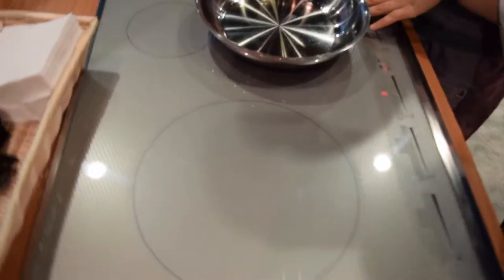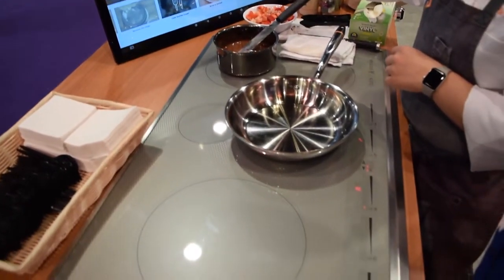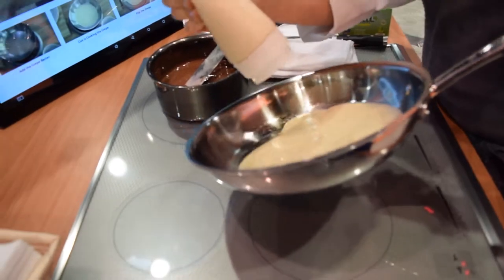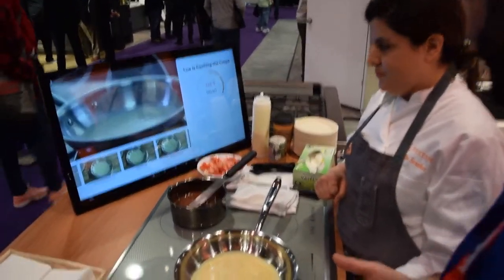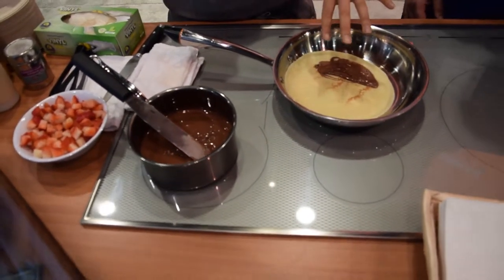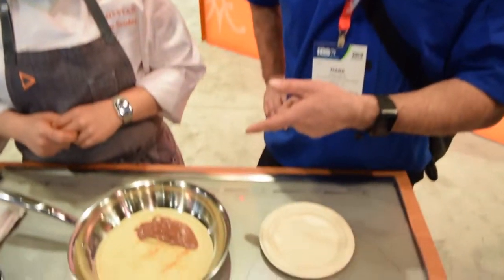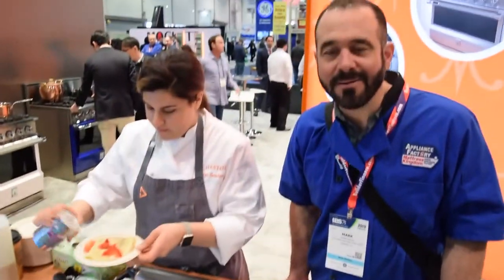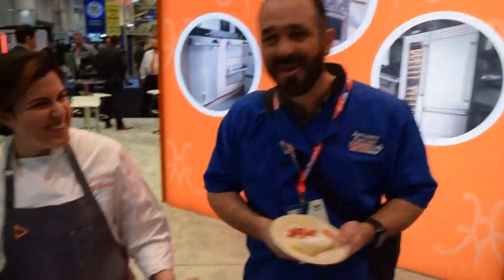Hestan Smart Pan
Hestan Cue offers step by step cooking tips.  Tune in to learn how it works.